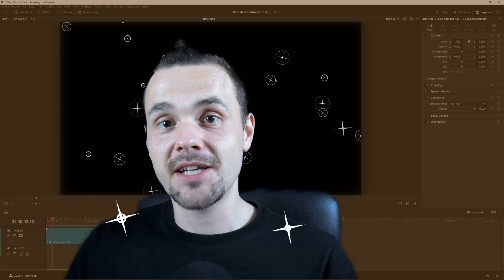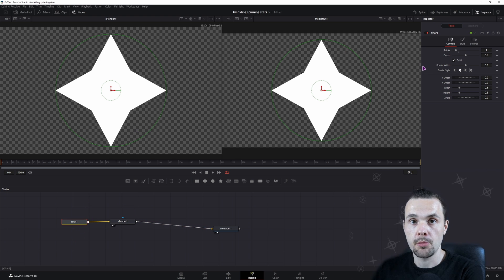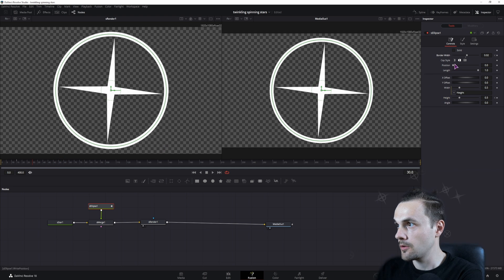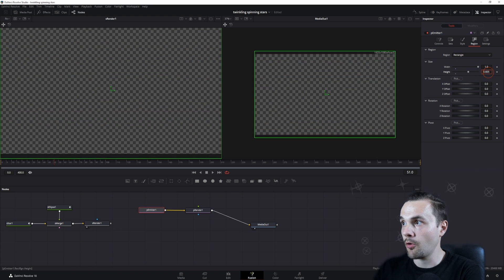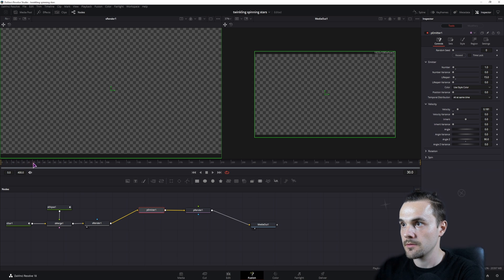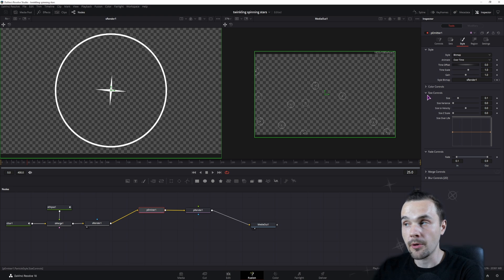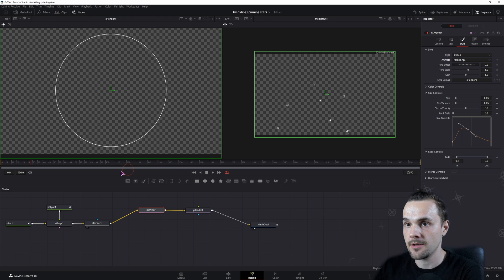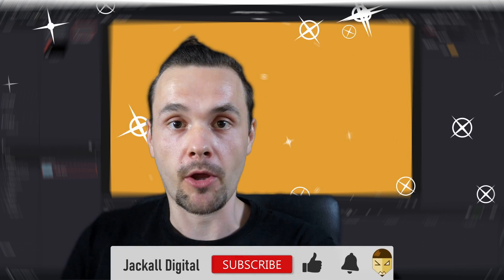Easy Twinkling Spinning Stars Animation DaVinci Resolve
This is a pretty simple way of making your own twinkling stars animation using shapes in davinci resolve. Alternatively, you can simply use any star image that you have to make a twinkling spinning star animation. Or just use the same particle approach to make other animations using different images.

SHARING
COMMENTING

Link to it is on my website just down below.